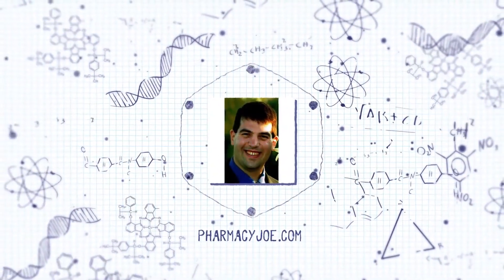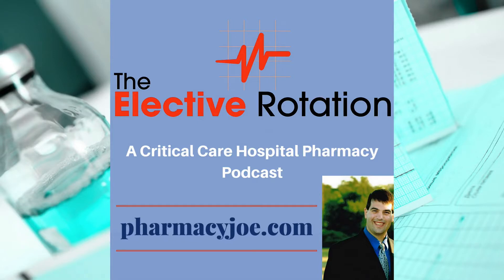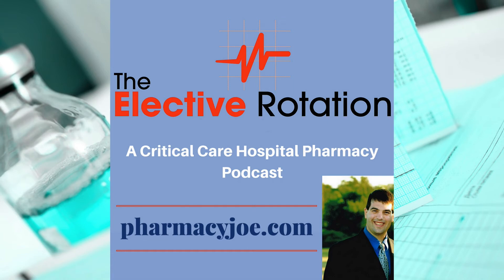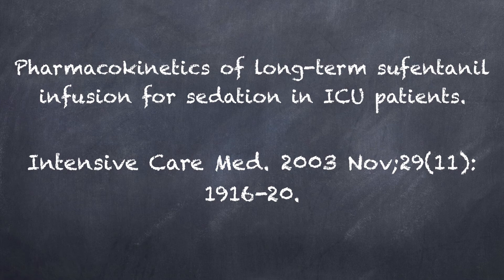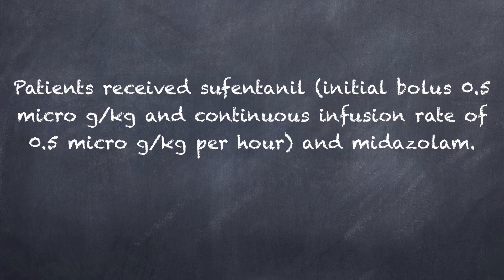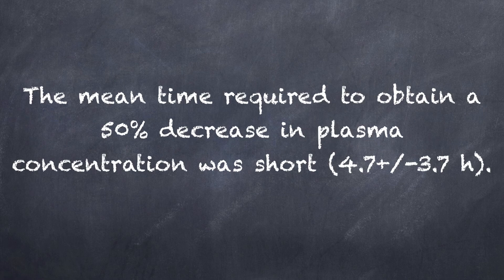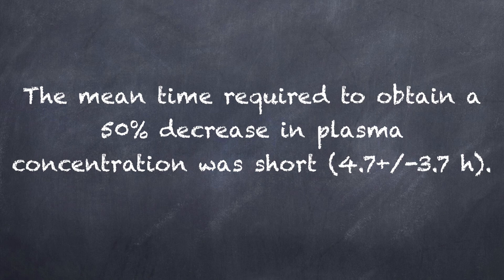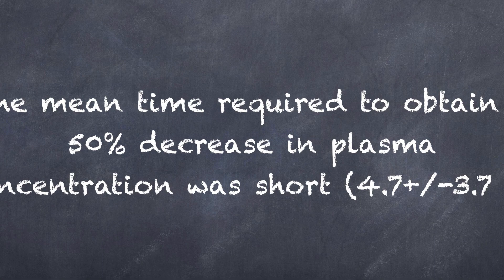Alternatives to fentanyl for continuous sedation due to the shortage